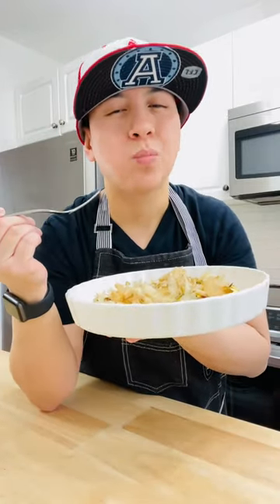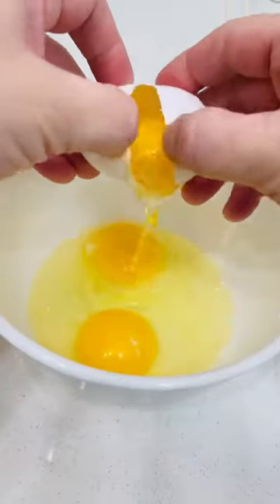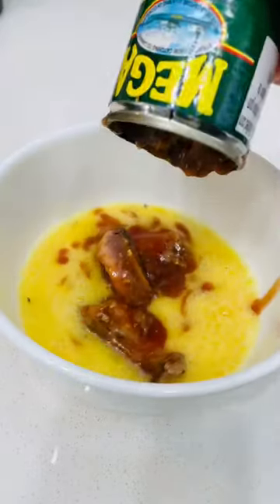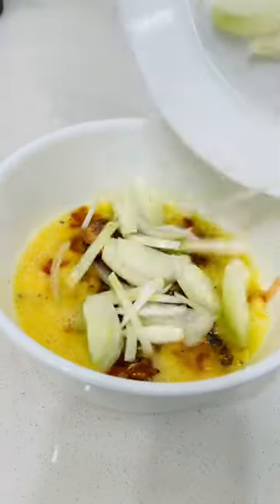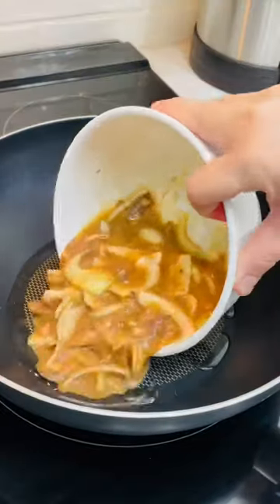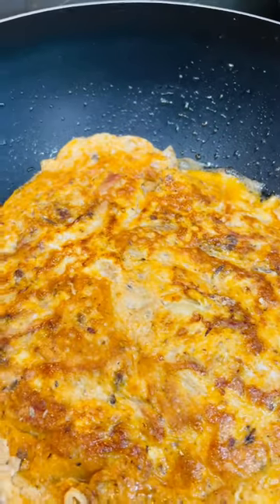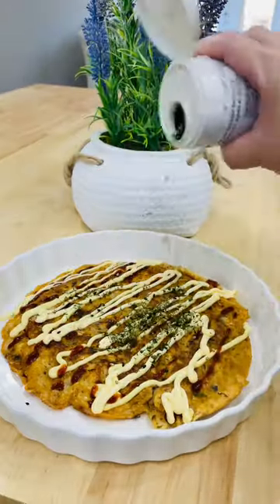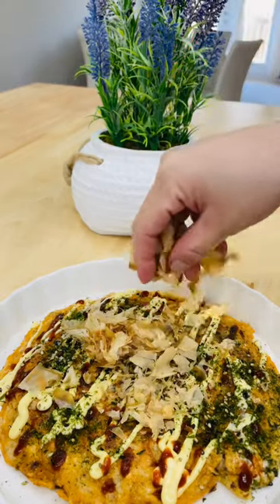tortangsardinas with a twist! sarapbuhaypakainkainlang🤣